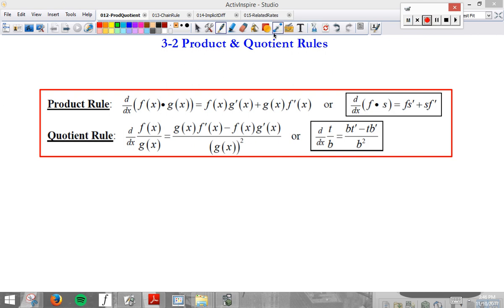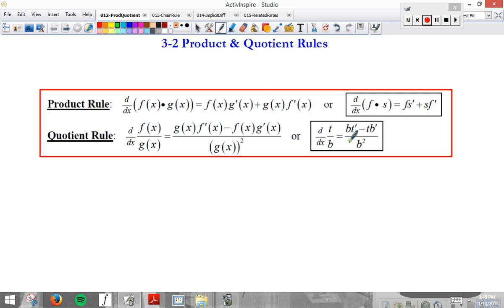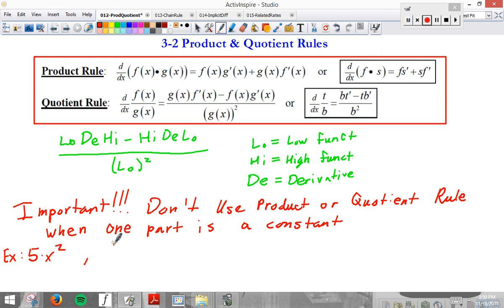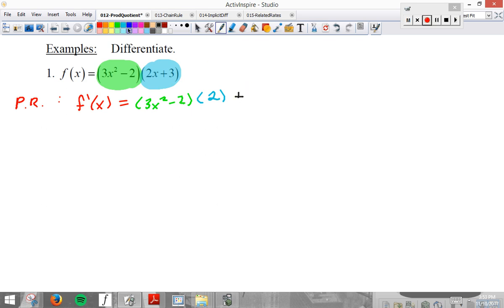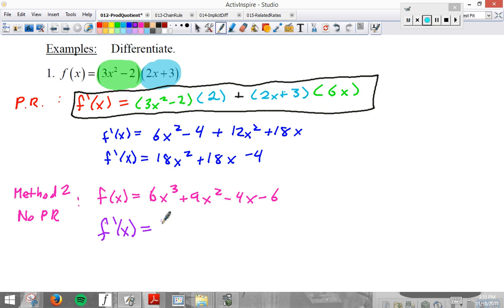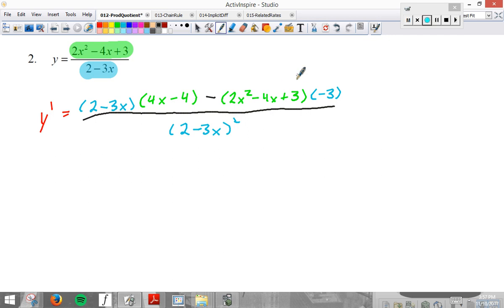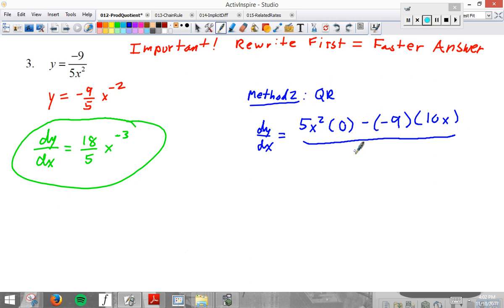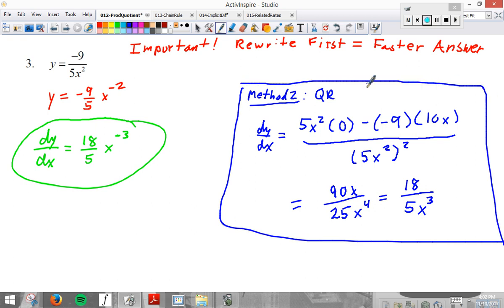3-2: Part 1: Product & Quotient Rules